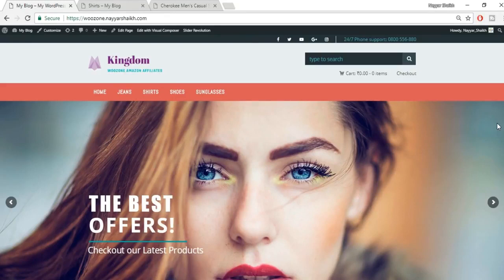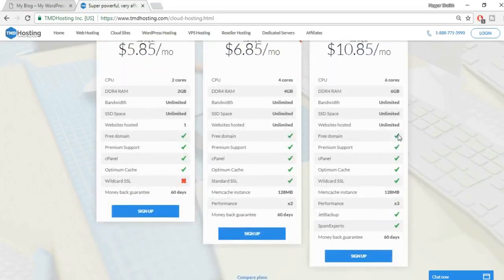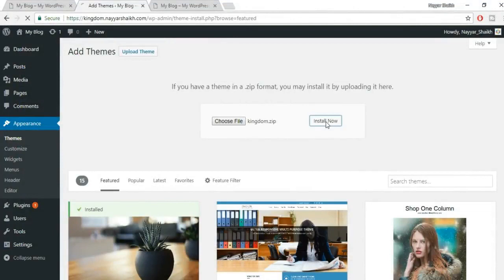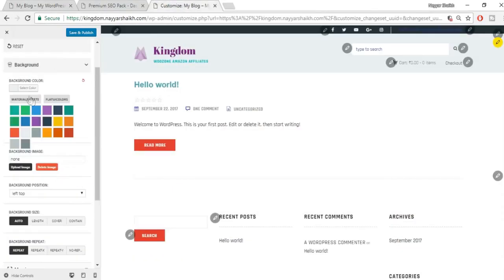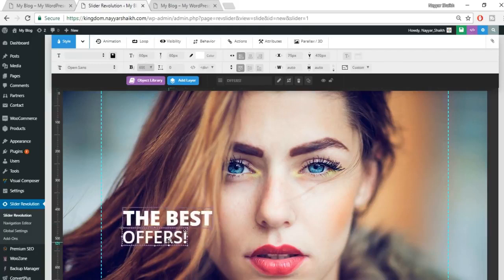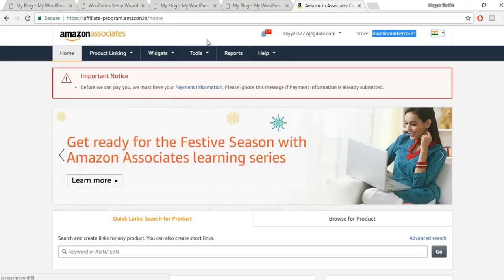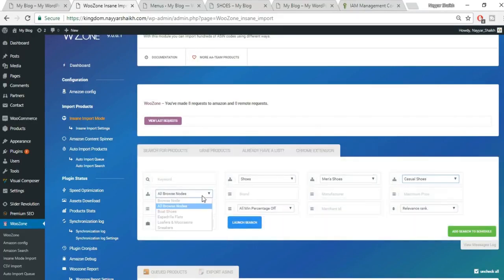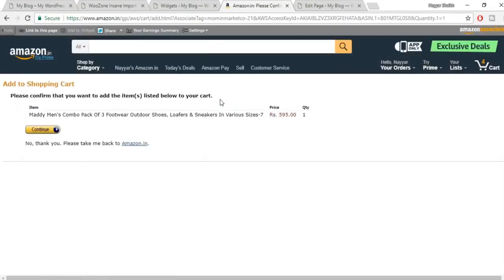Starter Academy - Create Unlimited Amazon Affiliate Stores in Minutes - Prosociate 2.0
I want to give special thanks to Starter Academy for releasing Create Unlimited Amazon Affiliate Stores in Minutes - Prosociate 2.0.
#20 - Creating An Amazon aStore
How To Make $2,000 With Amazon Affiliate Marketing
10 Cool Things On AMAZON In 2017
Stop Using Keyword Research Tools (And do this instead!)
HOW TO SELL ON AMAZON FBA - A COMPLETE STEP BY STEP PROCESS TUTORIAL
7 Dropshipping MYTHS?! (Trade Wars, Wayfair vs. South Dakota, Tariffs?!)
How To Make $100 a Day Online Or More Lazy Simple Affiliate Plan
How to Create Amazon Affiliate Links On Your WordPress Blog
Vidsite FX review
What is WooCommerce? A Comprehensive Overview
Earn $0.50 TO $3.50 in 5 MINUTES A DAY WITH 1 APP
Woocommerce Amazon Affiliates Plugin Review & Tutorial
Builderall VS Clickfunnels: Which Sales Funnel Software Is Best?
DJI Spark Beginners Guide - Get Ready to Fly!
Prosociate 2.0 Review - Prosociate 2.0 Demo
How to Setup Amazon Affiliate Links using the Amazon Affiliate Link Globalizer Plugin
Covert Store Builder Review, Amazon Affiliate Theme
How I recruited 1,157 people in 60 days using attraction marketing
Amazon AStore into Wordpress
Top 12 Best WooCommerce Plugins For Wordpress 2018 - Must Have WooCommerce Plugins!
BlogSetupTutorials
iampauljames
The New Inventions
Income School
globalvoodoo
Wholesale Ted
affiliatemarketingmc
Lisa Irby
Benjamin Murray
Yan S. Huang
John Michael
Matthew Barby
Rachel S. Lee
Jeven Dovey
Mihai George
Income School
Smart Profit Money
Freedom Influencer
Employed 24/7
Darrel Wilson
Video Title: Create Unlimited Amazon Affiliate Stores in Minutes - Prosociate 2.0
Username: Starter Academy